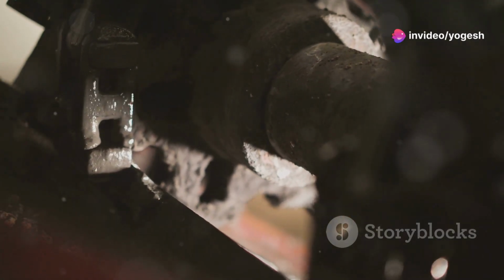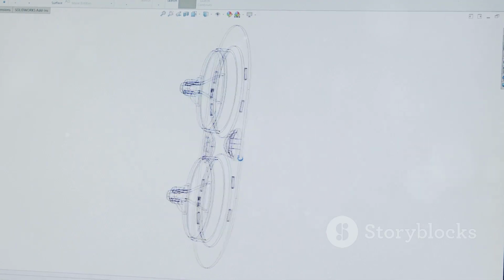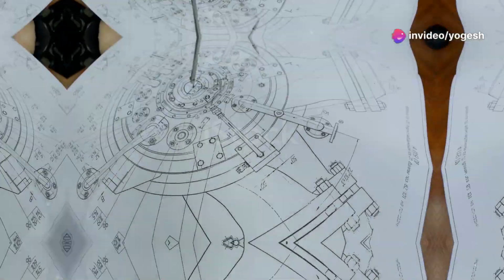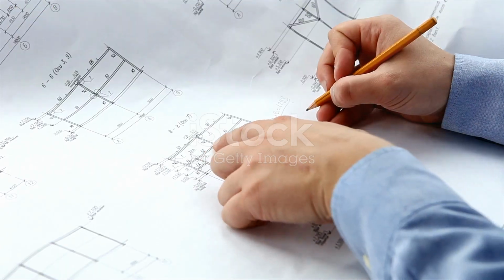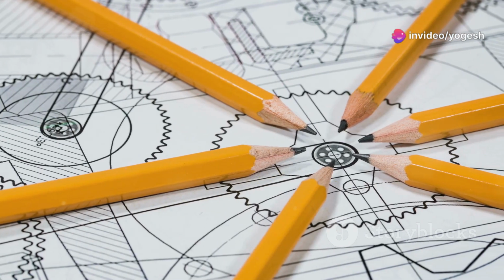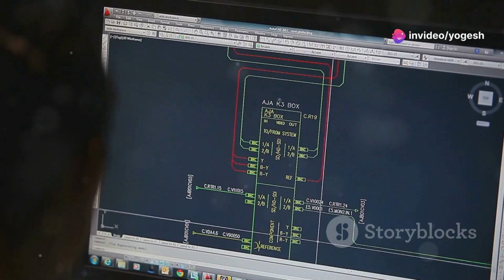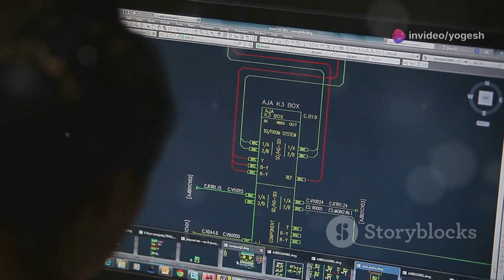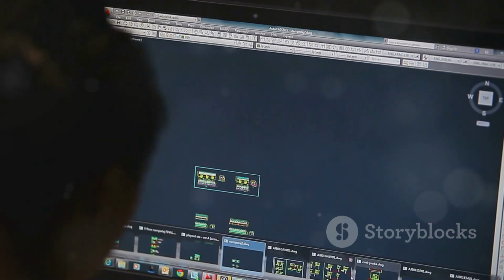Mastering Line Types in Mechanical Drawi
Unlock the secrets of mechanical drawings in this in-depth guide! Discover how these blueprints communicate complex designs with precision using different line types like solid and dashed lines. Learn how standardized line types, such as hidden lines, center lines, and phantom lines, organize information and reveal unseen elements, ensuring accurate representation of mechanical parts. Understand the importance of hidden lines as they give an x-ray vision into features not visible from the outside. Explore how center lines mark the axis of symmetrical objects and how phantom lines illustrate alternate positions of components. Appreciate the vital role these lines play in transforming abstract ideas into concrete designs.